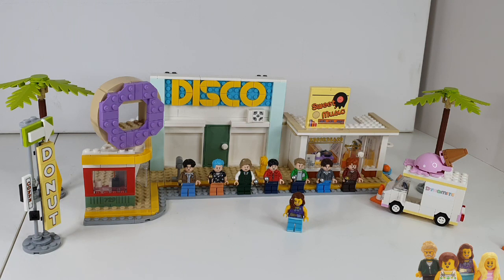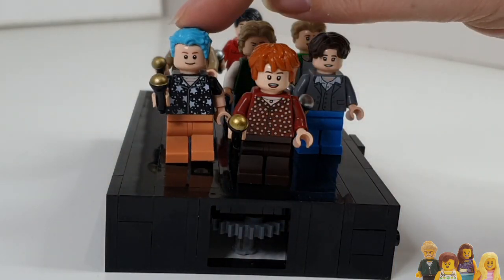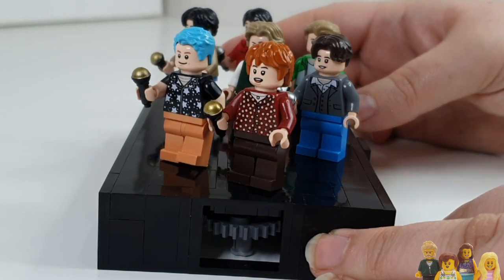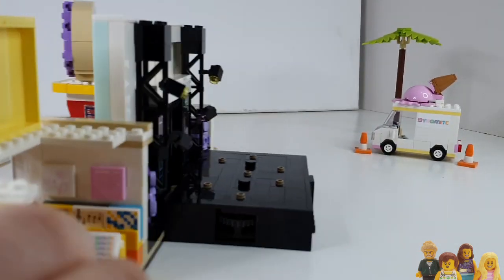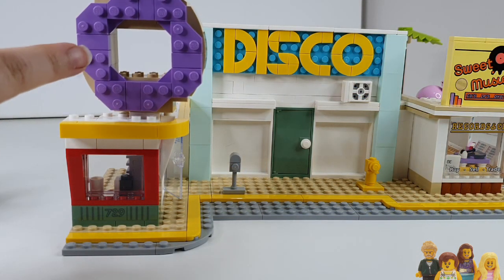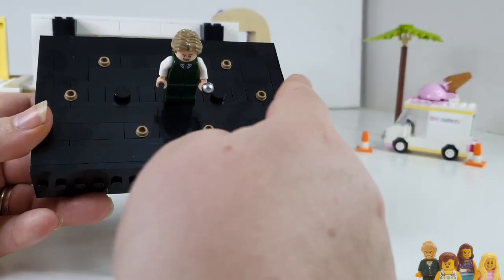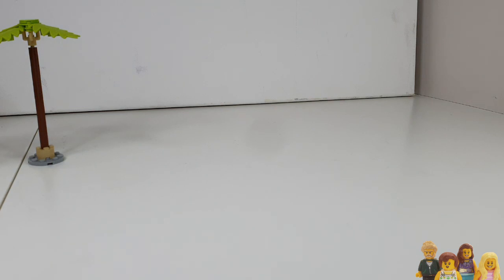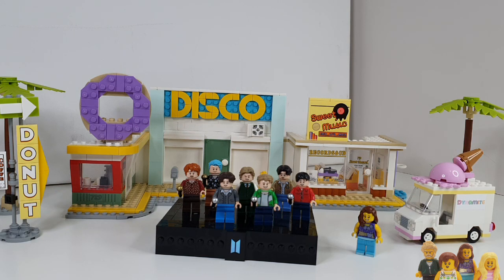Hate BTS, Love Lego? Is This Set For You? Lego Ideas BTS Dynamite (21339) - A Review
Available today is the latest Lego Ideas set, 21339 BTS Dynamite. We know BTS fans will love it, but how about the rest of us? Does it make a good city set?